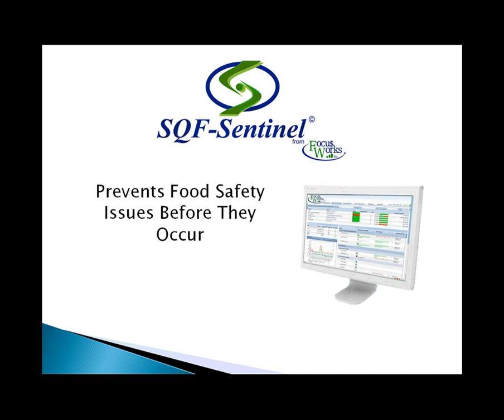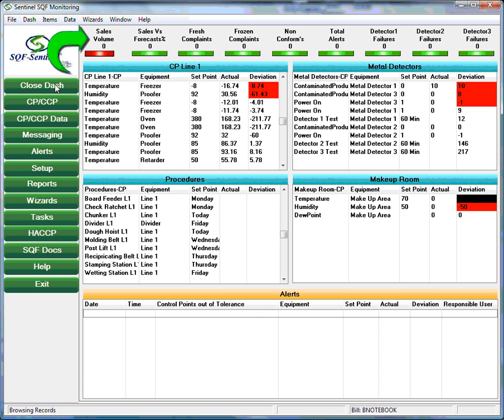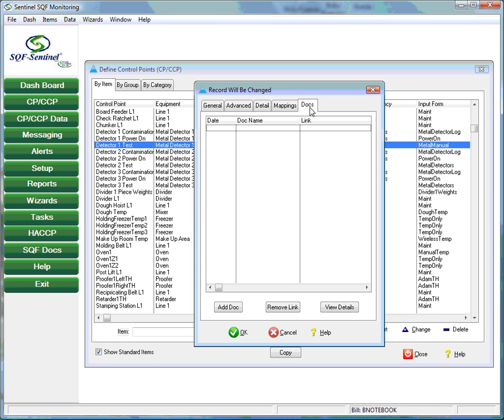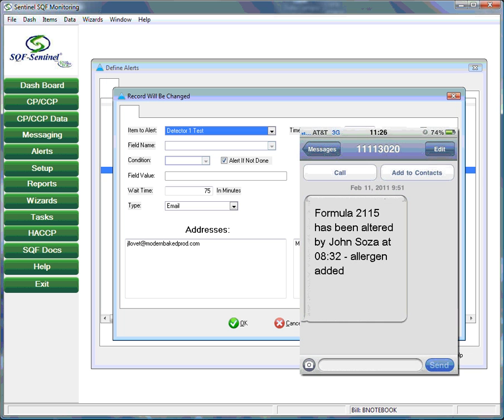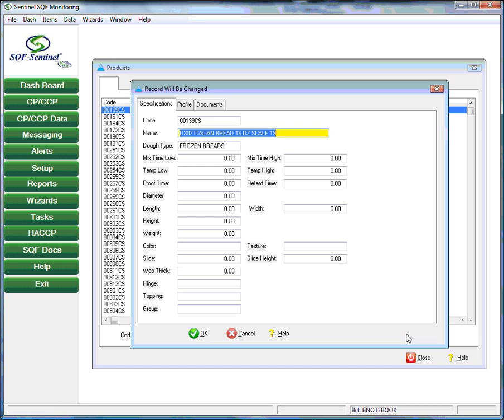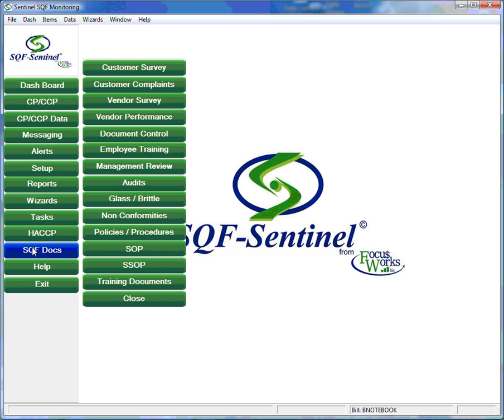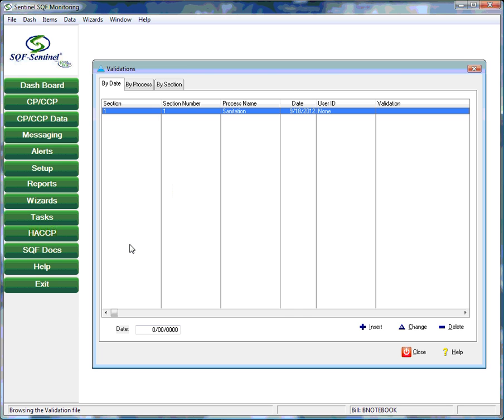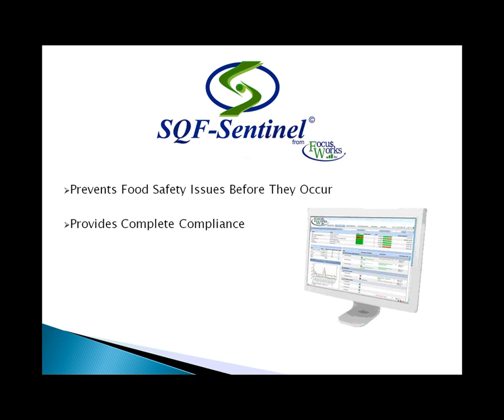SQF-Sentinel Food Safety Software - Tour (NEW UPDATED VIDEO IN DESCRIPTION)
This is the outdated tour on our SQF-Sentinel Food Safety Software - we have updated the tour with a more comprehensive and voluminous video here: